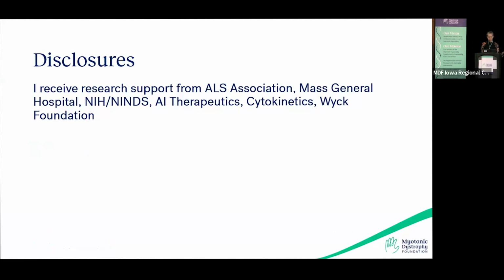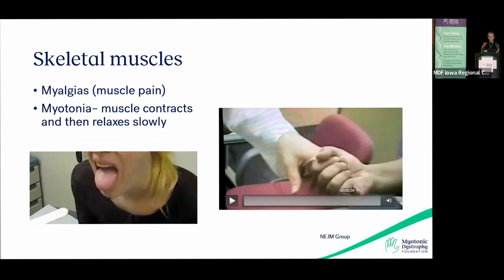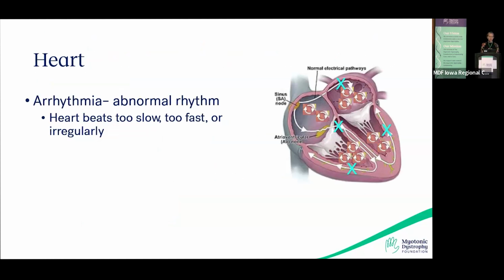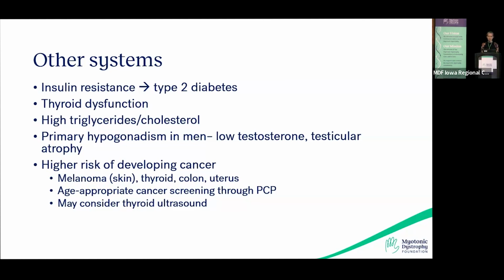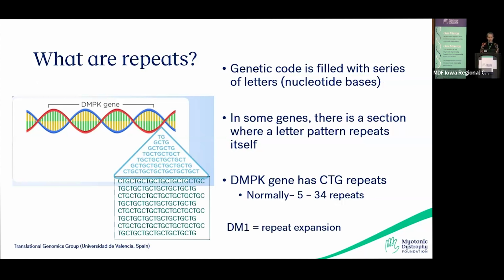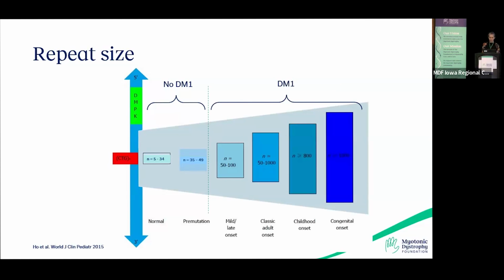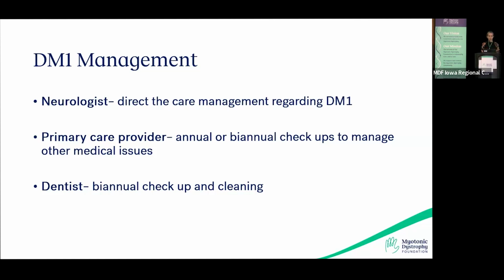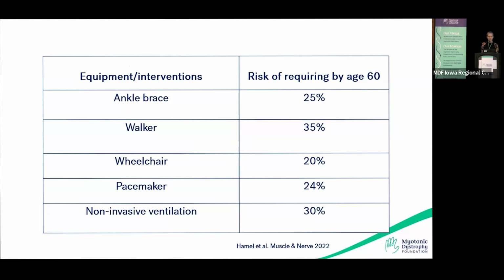DM1: What You Need to Know - 2024 MDF Regional Conference in Iowa City, IA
Presented at the MDF 2024 Regional Conference in Iowa City, IA, on Saturday, April 20, 2024 at the Iowa Memorial Union building at the University of Iowa in Iowa City, IA.

This session is for those new to the DM1 community and those seeking a refresher.  It includes an overview of DM1 genetics, symptoms, self-management, and working with your clinical care team to ensure the best quality of life.

Speaker:
Andrea Swenson, MD
Medical Director, University of Iowa Myotonic Dystrophy Clinic

Learn more about the 2024 MDF Regional Conference in Iowa City, IA,